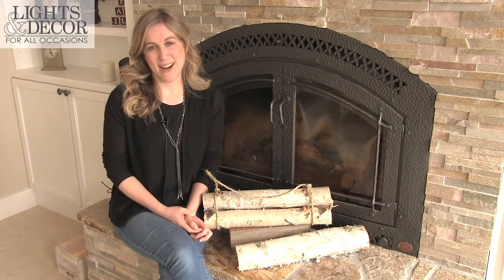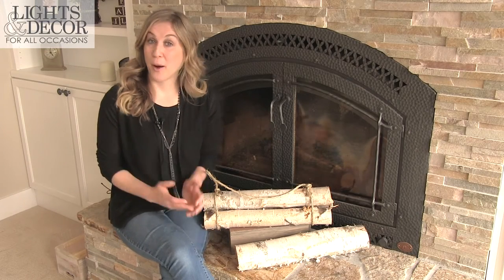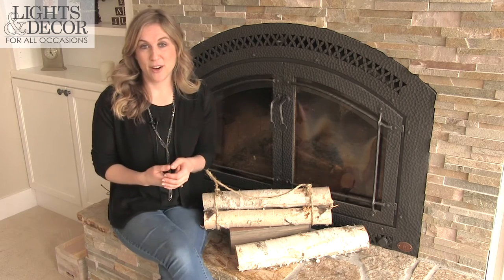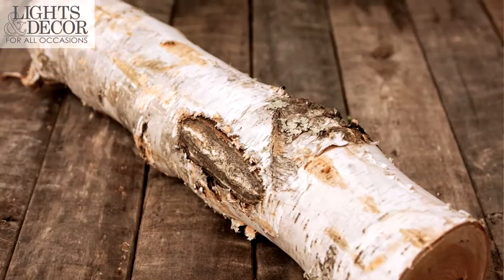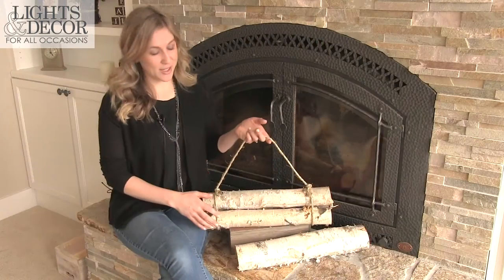Natural Birch Logs, Decorative Fireplace Wood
Our natural birch logs are woodland chic decorations designed for your wedding, home decor or holiday event. Available in both birch log bundles and single fireplace logs.